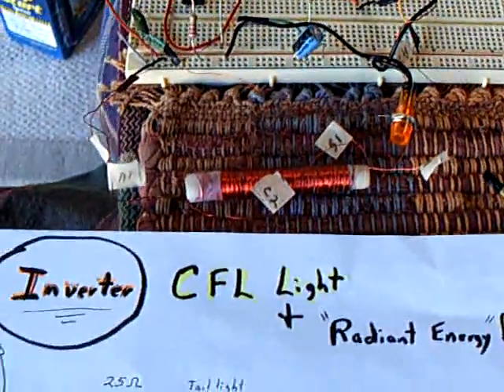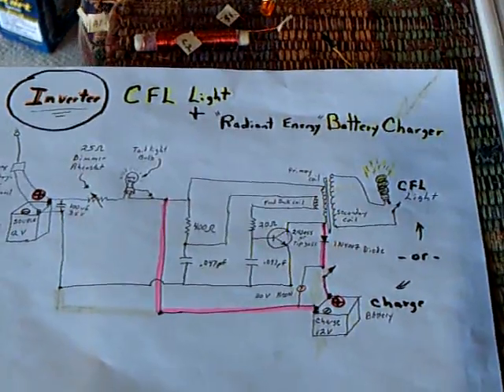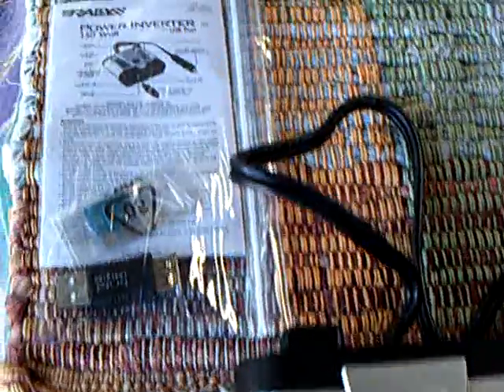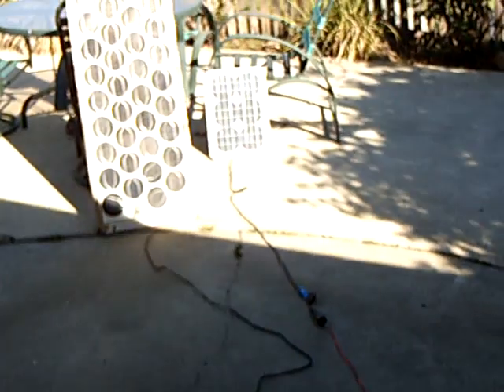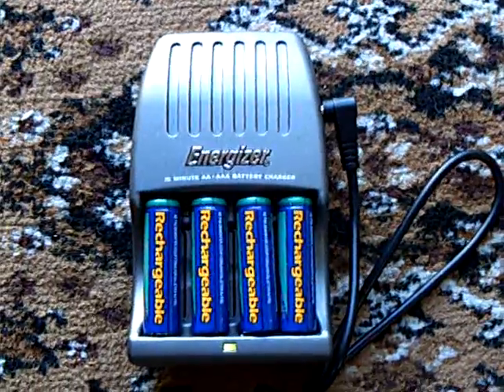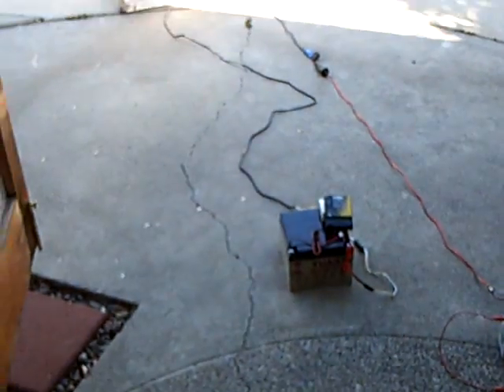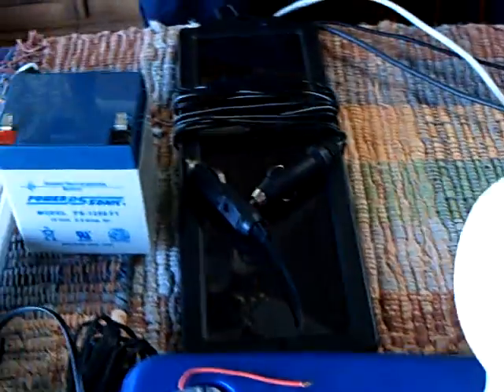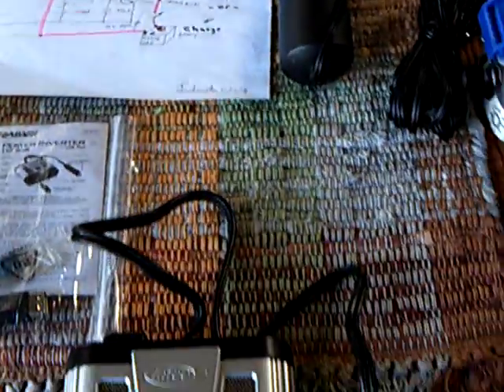California Disaster Emergency Lighting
How to turn solar energy into usable light in an emergency. If you still have a place to live but no power, this method might really help when the sun goes down and it gets very dark.